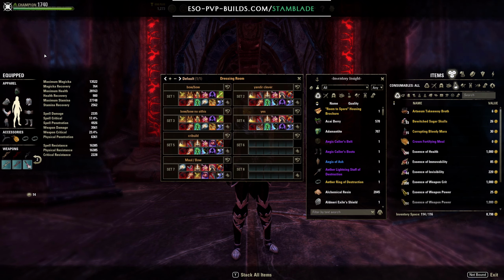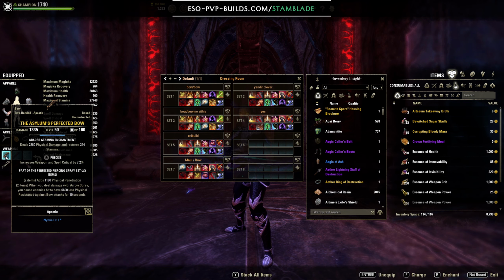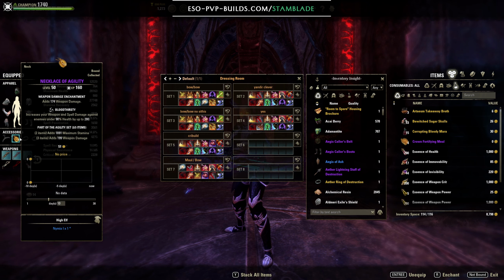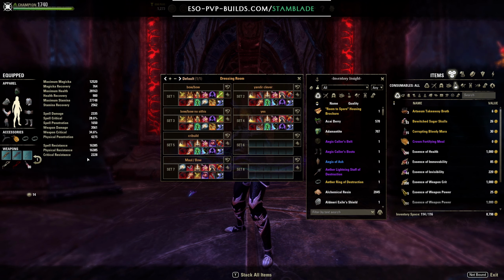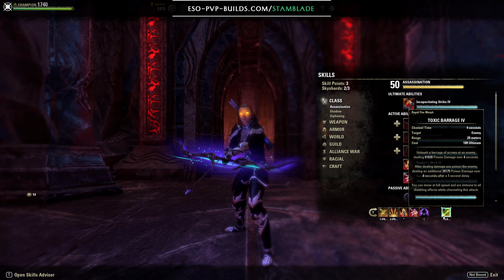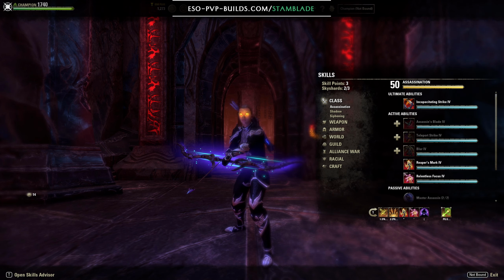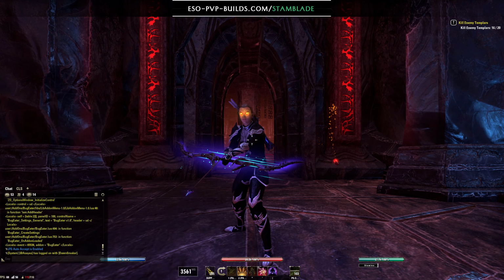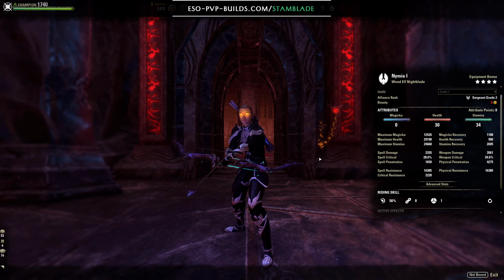Bowblade - UNIQUE Stamina Nightblade PvP Build & Gameplay [ESO Blackwood]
A powerful but most importantly fun bow/bow Stamblade PvP build. I'm quite surprised myself that I've taken a liking to this setup, which is quite different from the usual stamblade setups I see going around, so hopefully some of you might find it interesting as well.

Shoutout to Tattooo for helping me a lot with this build!

update: all right turns out that this build is actually from Decimus and Tattooo is just the one that told me about it and helped me set it up, so you can find Decimus' channel